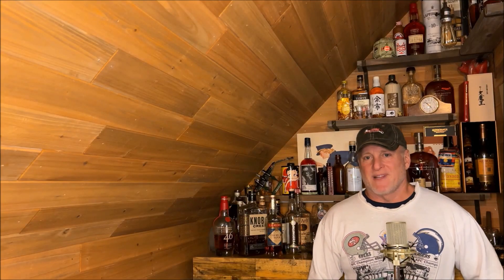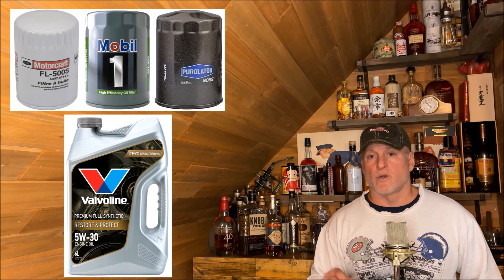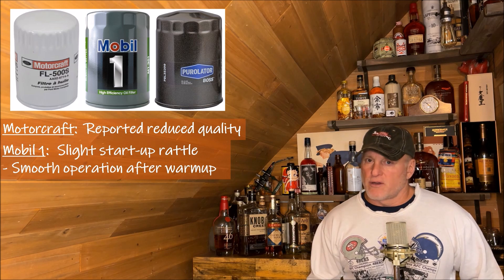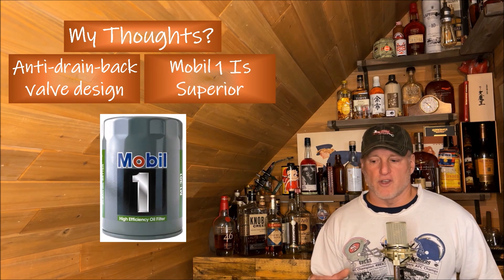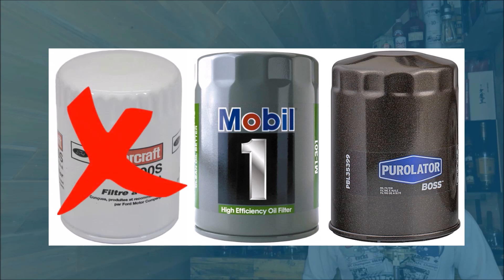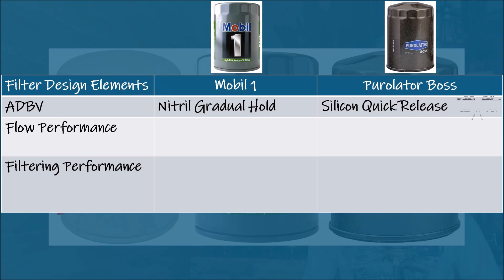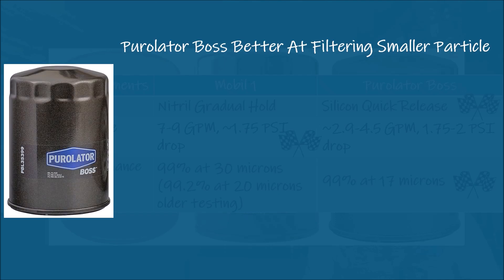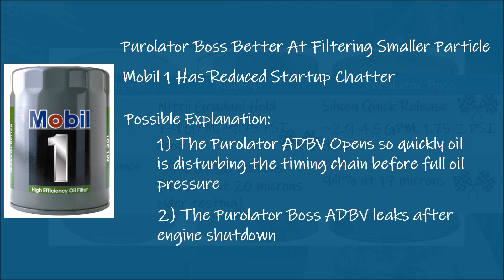Purolator Boss Causes Loud Startup Noise! Can An Oil Filter Increase Engine Noise: versus Mobil 1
I had very little start-up noise while using the Motorcraft and Mobil 1 Oil Filters.  I'm taking a deeper dive to see why there is such a significant difference.

NOTE!  After making the video, I realize I missed a key point.  The Mobil 1 filter delivers a higher oil flow than Purolator at the same pressure drop so this may also be why the engine has less start-up noise: timing chain tensioners are pumped up more quickly.

00:00 Intro: Oil Filters Causing Start-up Chatter
01:42 Anto-drain-back-valve Design Impacts Start-up Noise
02:24 Comparison of Mobil 1 EP and Purolator Boss Oil Filters

Oil Filters for 10th Gen F150's with 5.4 Engine:
Purolator Boss
Mobil 1 Extended Performance
Valvoline Restore & Protect

KAIWEETS Borescope

Driving Intelligence is your go-to for DIYAuto!